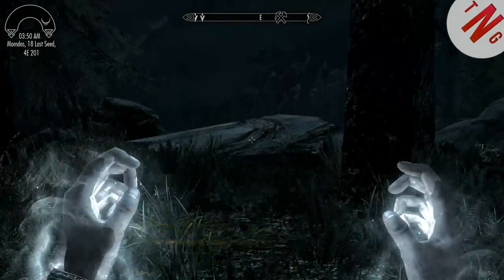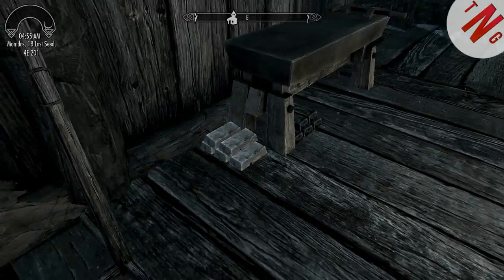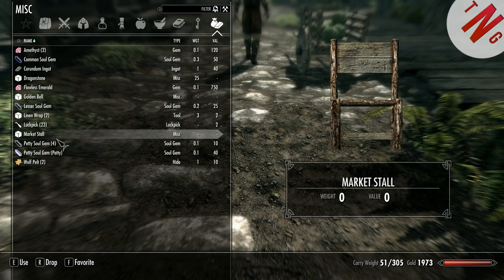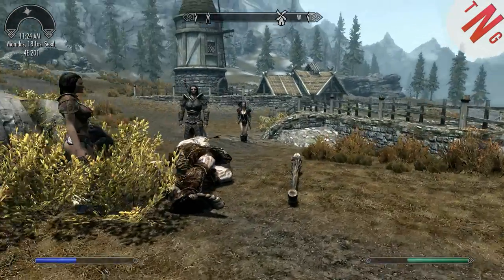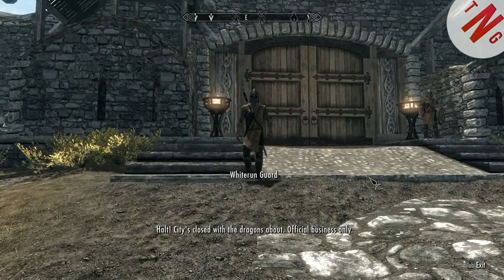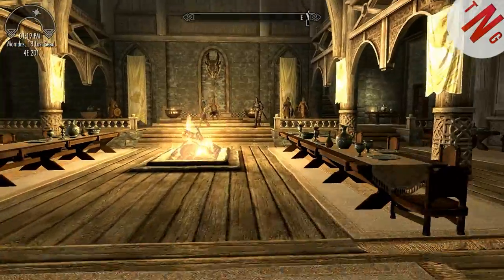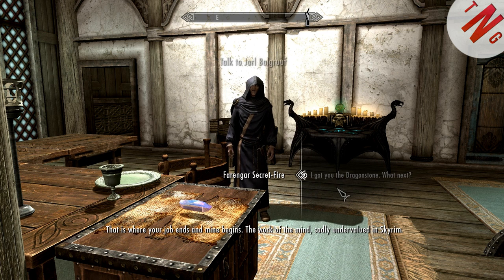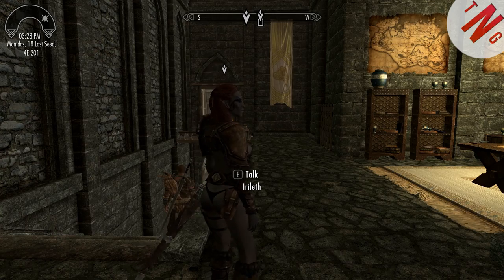Skyrim Let's play Season 2 E3 To Whiterun we go!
Hi all. So we got the claw and a dragon stone. so lats high tail it back to the shop keeper and return his claw. and we can hed to Whiterun. So Yer Enjoy.